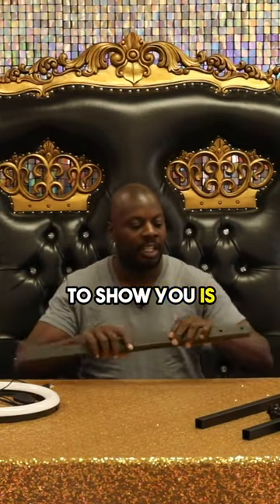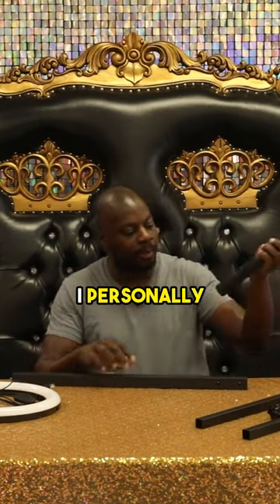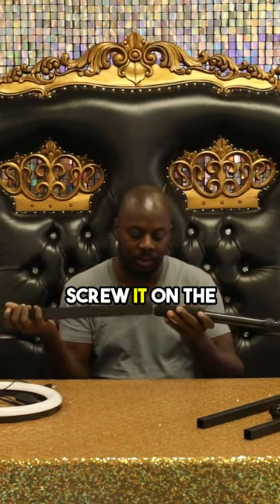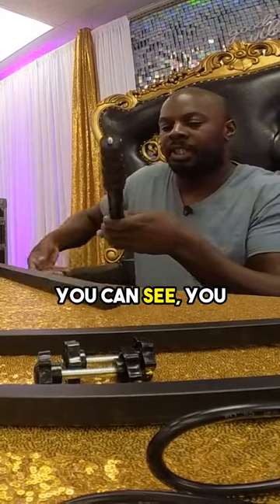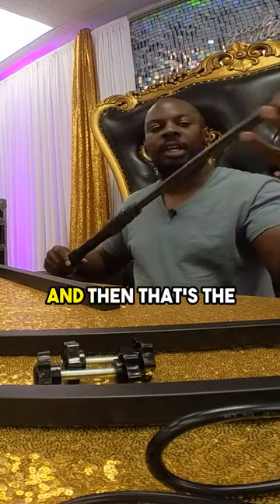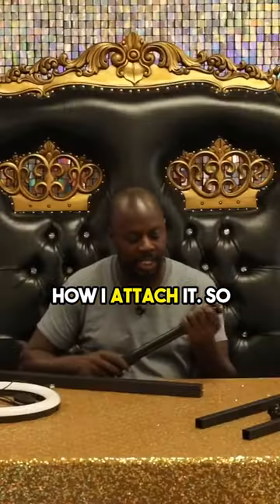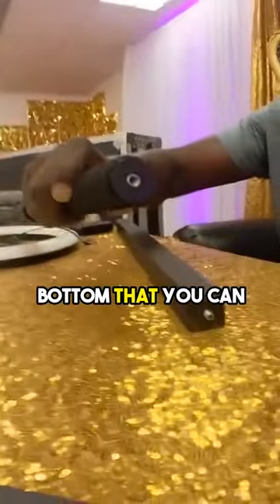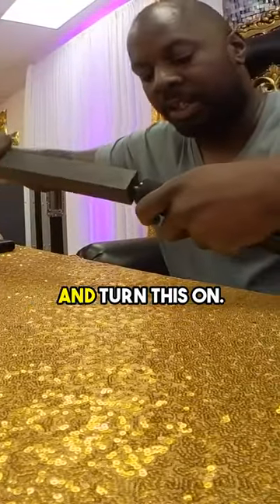Setting Up a 360 Photo Booth An Instructional Guide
In this video we will be showing you usSetting Up a 360 Photo Booth  An Instructional Guide.  Getting started in the 360 Photo Booth business can be a very confusing process especially when you start putting all the equipment together.  That why we decided to break each topic into its own video. If you are interested in learning how to set up the 360 photo booth, how to make custom templates and add music to 360 photo booths or if you just want to watch a quick overview on how to start 360 photo booth business make sure you subscribe to see new videos and comment your questions below.

IF YOU OWN, OR RUN A BUSINESS IN THE EVENT INDUSTRY, these are the best shirts and sweaters to wear. Let all your clients know who you are, what you do, and who to contact when they want to book their next event.

Here is a list of some items we recommend for your event space.
NICE TO HAVE
Shimmer Wall
3D wall Panels
Crystal Centerpieces
Pipe and drapes

MUST HAVE
Chafer dishes
Wyze Cameras
sweeping and moping robot
keypad locks

Here is a list of all my video equipment
Insta 360 go 2 Vlog Camera
5D Mark IV
Canon EF 24-70mm f/2.8L II USM
Canon EF 70-200mm f/2.8L IS III USM

How I Started My Youtube Journey
In 2013 I started my photography and videography business for weddings. From there i decided in invest in new equipment, but to also invest in my Party Rental Business. The first thing i did was Start a Photo Booth. I started off with a enclosed photo booth, moves to an open air photo booth, upgraded to a Mirror Photo Booth and finally i learn How to Start a 360 Photo Booth Business. However, i couldn't stop so I learned how to start a Marquee Number Business. Then I learn how to start a Led Dance Floor Business. Afterwards, dove into the journey and learned how to Start a Event Space Business. Lastly, I met the love of my life and decided to start a vlog about business, investment, and How to Invest in Real Estate in Detroit. The vlog shows deliveries, break down, set up, How to Renovate a house, and How to Run a Banquet Hall. Lastly, after all the investments i found myself back to into video production. Learning How to Edit Videos for Youtube, learning How to get Monetized, and learning How to Enjoy Life.

00:00 Introduction
00:13 What Comes With The 360 Photo Booth
00:49 360 Photo Booth Flight Case
01:10 360 Photo Booth floor stumps
01:40 360 Photo Booth Remote Controller
02:12 360 Photo Booth Camera Attachments
04:13 360 Photo Booth Lights
08:51 360 Photo Booth Phone Battery
09:36 360 Photo Booth Portable Battery
10:59 360 Photo Booth Phone Bar Set Up
13:03 360 Photo Booth Base Set Up
14:01 360 Photo Booth Power Supply
14:58 Installing the 360 photo booth bar to the base
19:30 Testing The 360 Photo Booth
20:37 Sponsorship
20:59 Connecting the 360 Photo Booth Controller
21:54 My recommended 360 Photo Booth Light
22:26 My recommended 360 Photo Booth Portable Battery Power
23:55 Outro